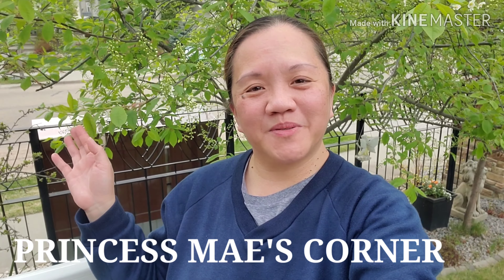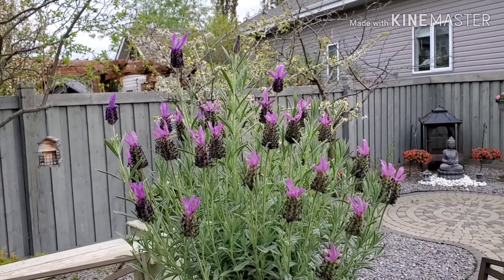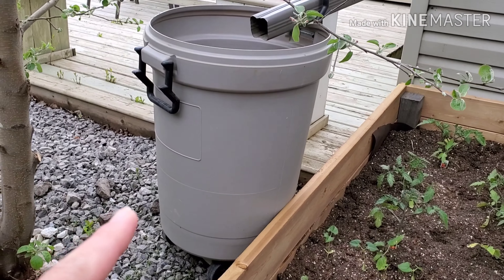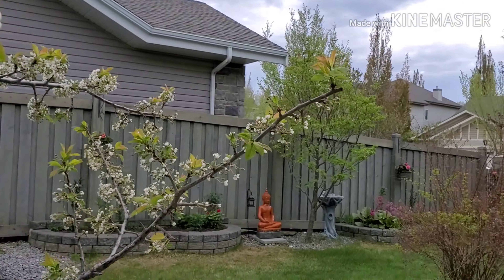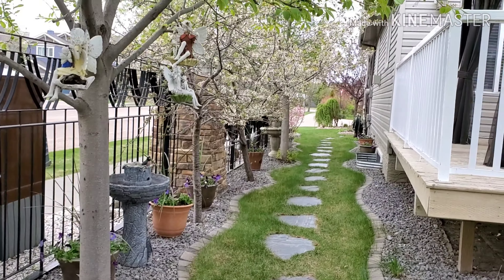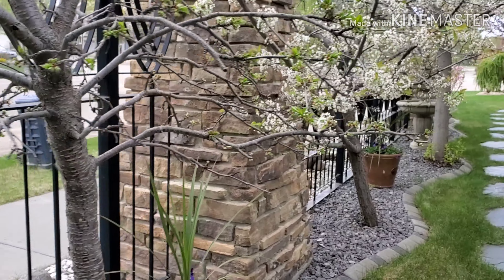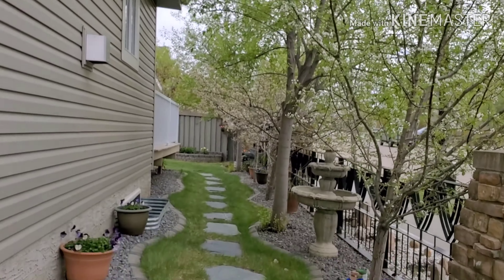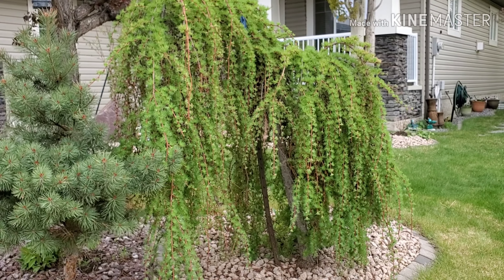IT IS A BLESSING WHEN YOU HAVE A GARDEN TO SPEND YOUR TIME AND RELEASING YOUR STRESS WITH...